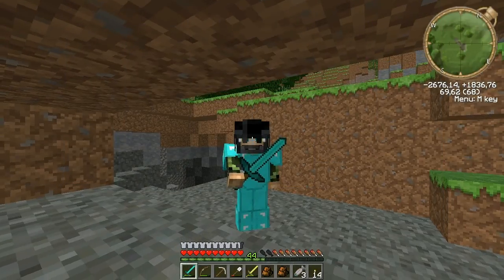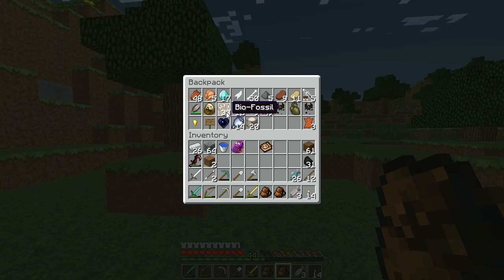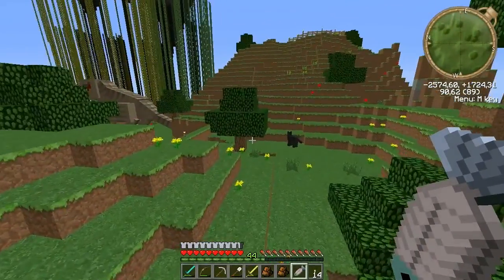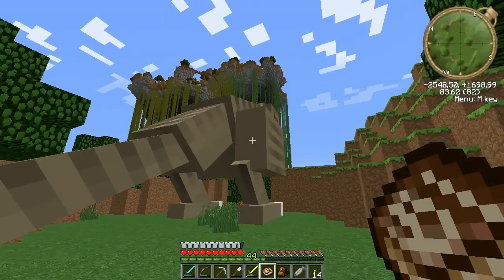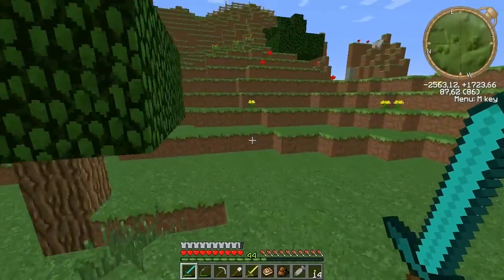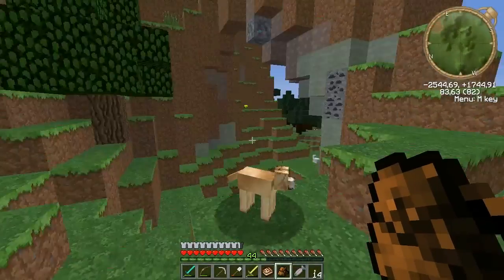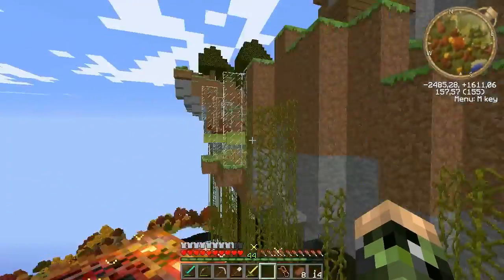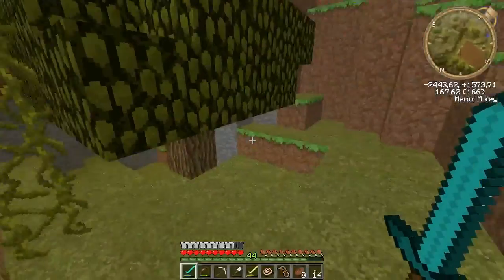Minecraft Dinosaurs and Mo Creatures - Season 2 - Ep. 023 - New Dinosaur and Dodo DNA!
A Minecraft Let's Play series in which I've combined Mo Creatures, the Fossil/ Archeology Dinosaur mod, extrabiomesXL AND underground biomes! =)
It's a great combination of mods.
Minecraft is all new and shiny for me now =)

Minecraft Dinosaurs and Mo Creatures, Season 2, Episode 023:
Sooo much happens this episode! =) We tame a Mo'Creatures lion, name him Leeroy Jenkins, name our compsognathus "Jack Horner" and give birth to five baby mammoths! Then we go on to analyse bio-fossils and gain new DNA! Dodos and a Pachycephalosaurus ^^ New dinosaur hatching soon!

Dinosaur mod public server address:
fossils.noip.us:25865 (Currently running Minecraft 1.5.2 - Mod version 5.3)
Remember to come on at 9pm EST if you'd like to catch me there =)

"Mining by Moonlight", "Semi-Funk", "Groove Grove" and "Opportunity Walks"